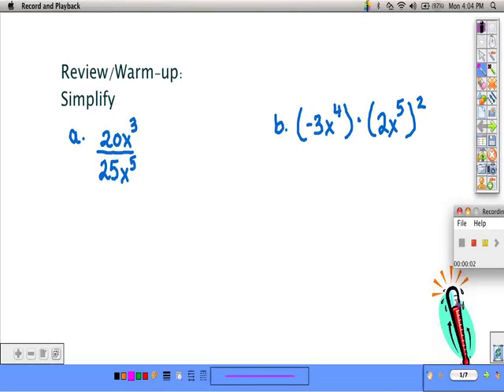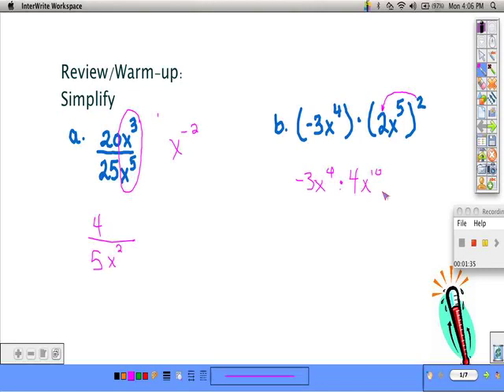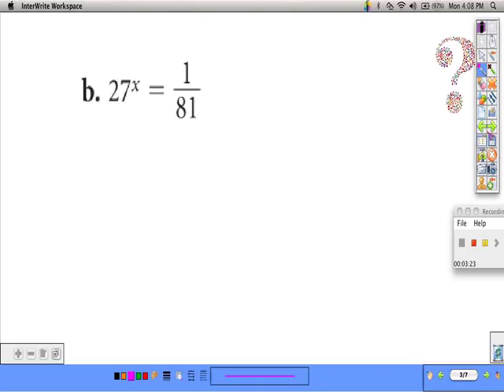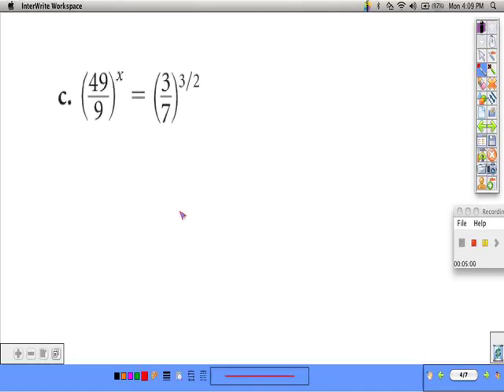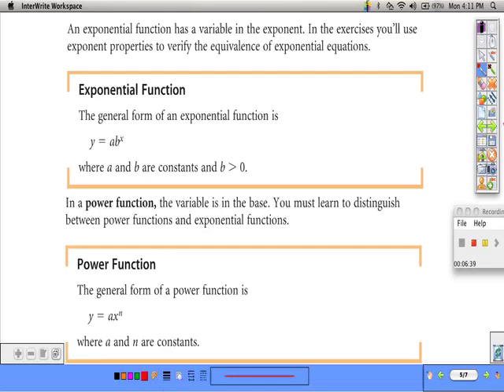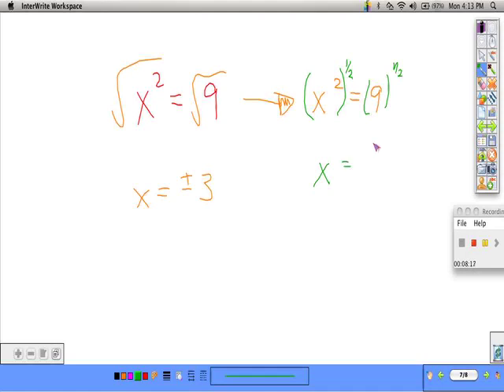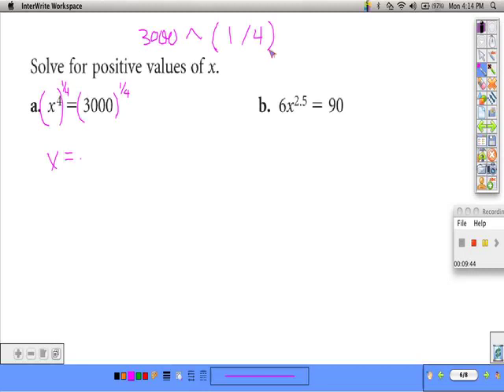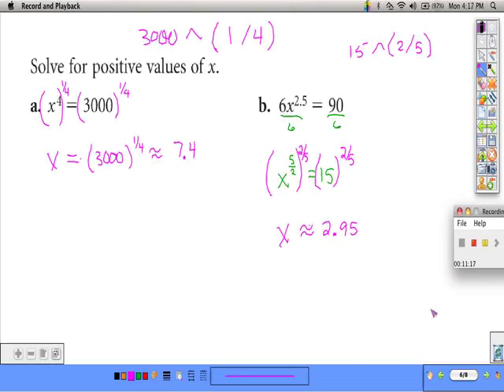5.2 Properties of Exponents and Power Functions Day 1